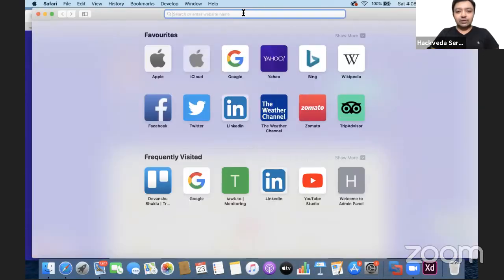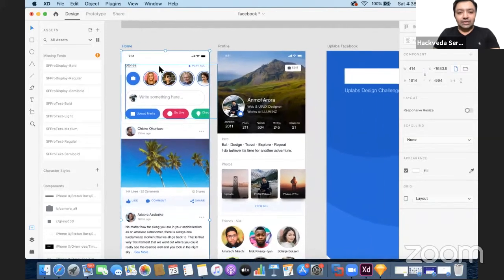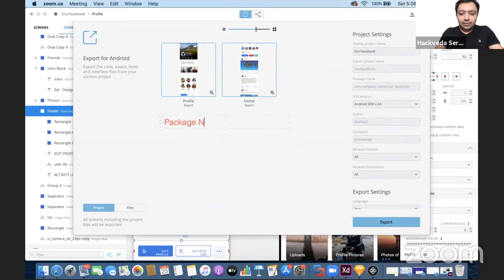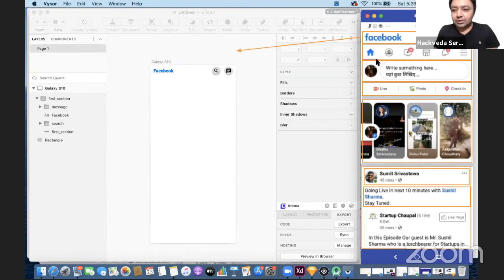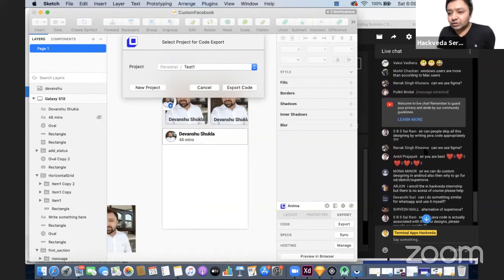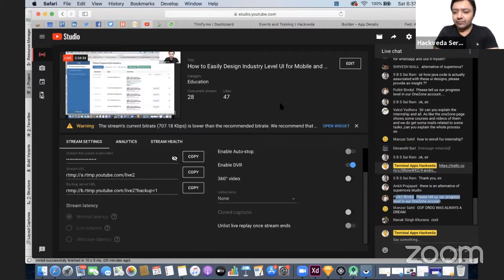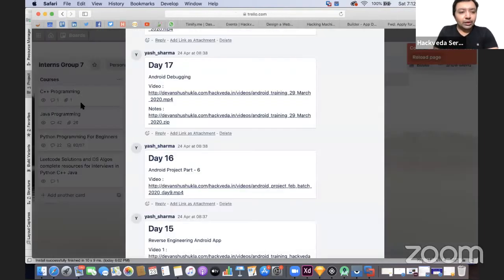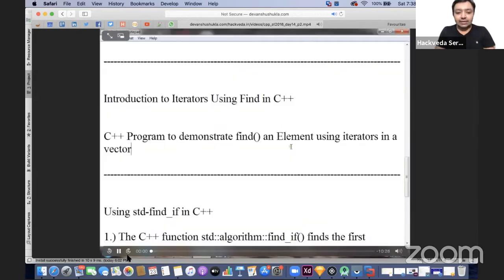How to Easily Design Industry Level UI for Mobile and Web Projects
In this session you will practically implement designing user interfaces for industrial mobile and web applications. You will understand how we can draw the design of our own choices and export them to Mobile and Web Application Codes Quickly.